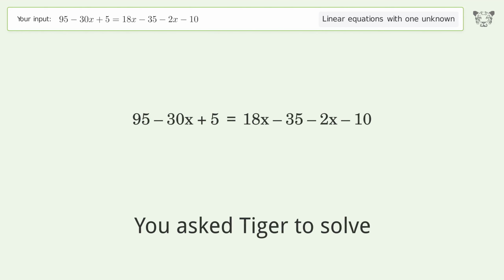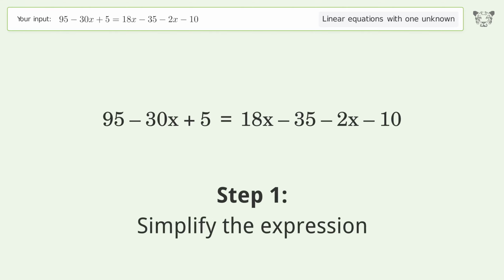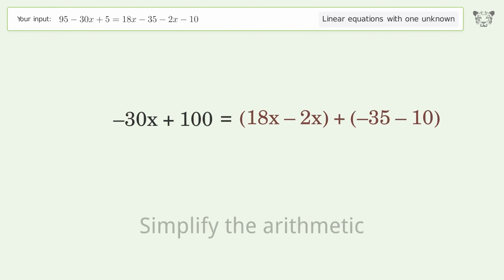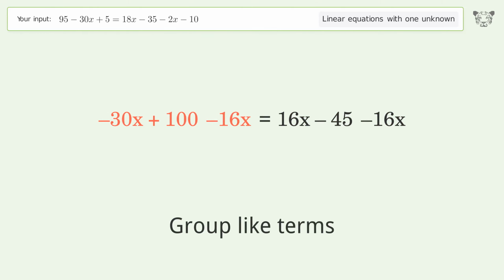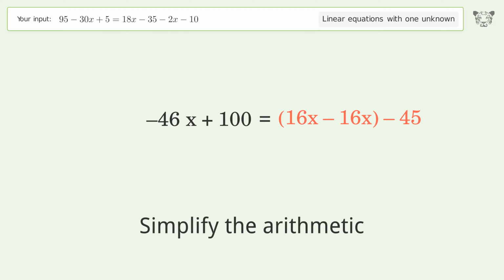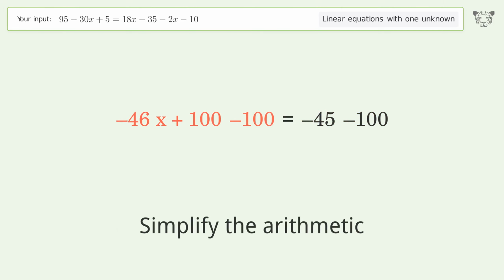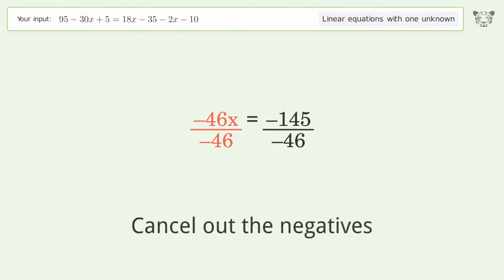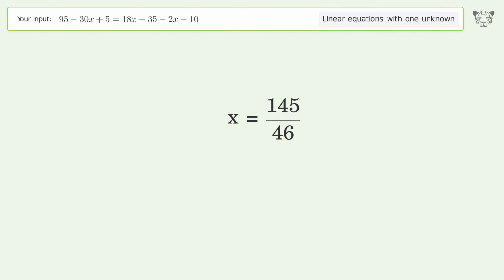Solve 95-30x+5=18x-35-2x-10: Linear Equation Video Solution | Tiger Algebra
Struggling with 95-30x+5=18x-35-2x-10? Watch our step-by-step video on Tiger Algebra to master this linear equation effortlessly.